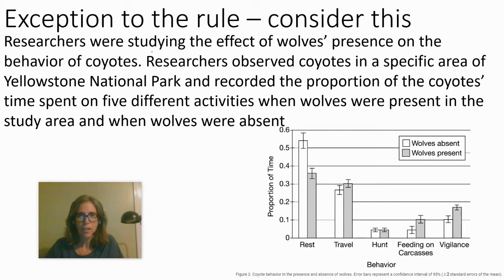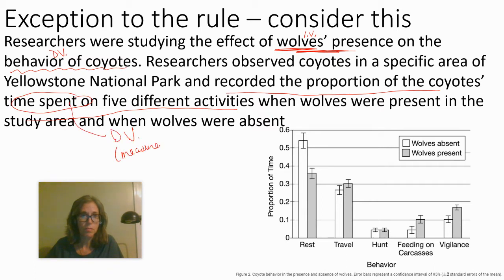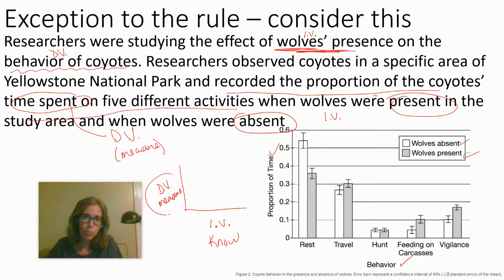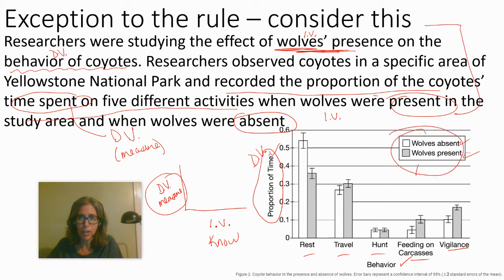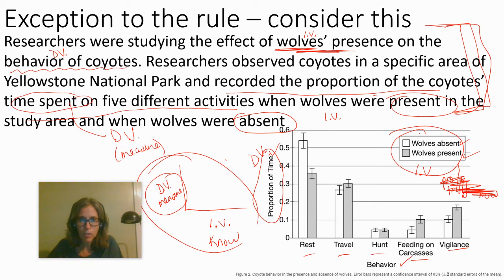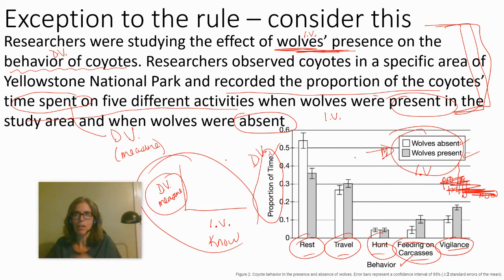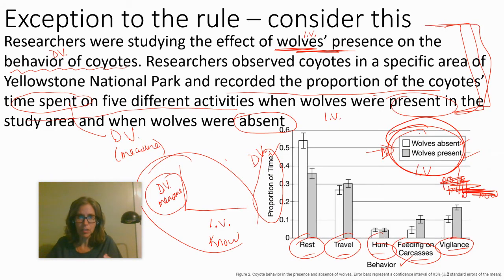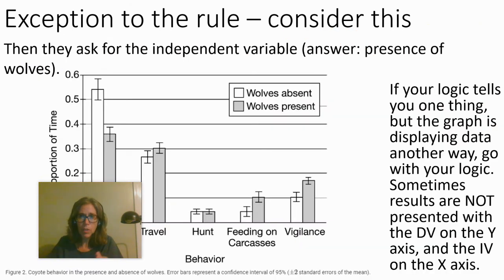0.035 AP Bio Skills (Graphing Exception)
Learn about an exception to the graphing rules that I have taught you. Your logic is more important than your graphing skills in this case!